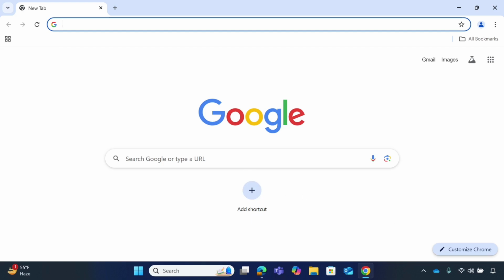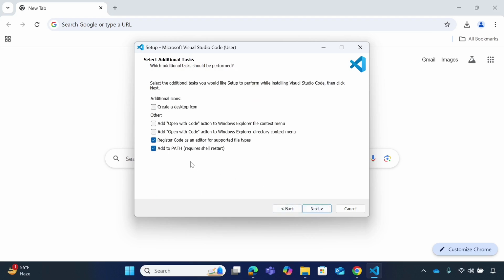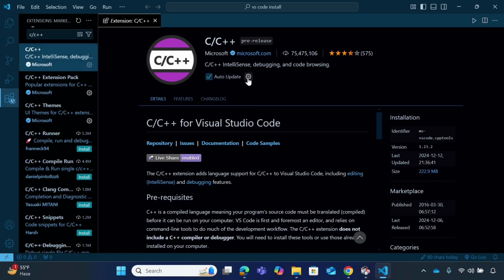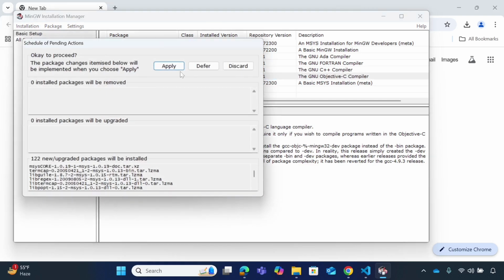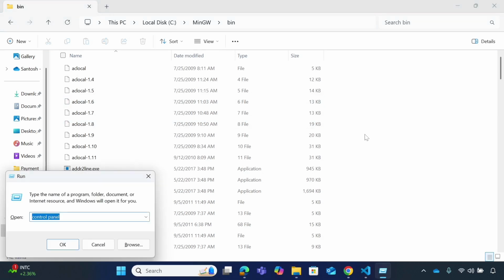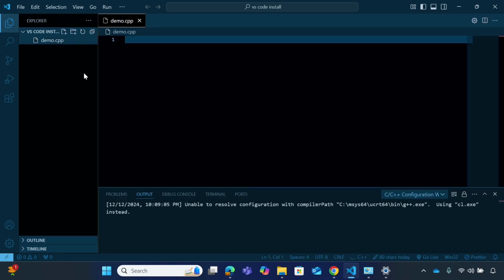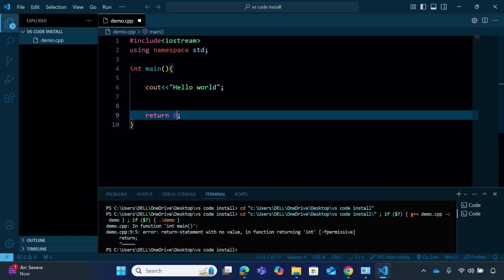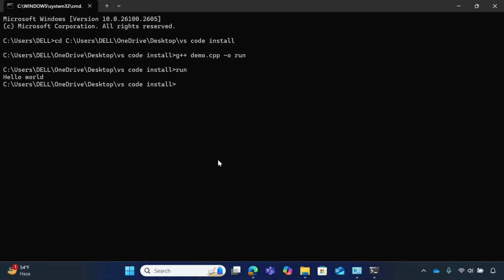VS code installation process and Setup with step by step [ C ++ course with Notes-lecture 2 ]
VS code installation and Setup with step by step [ C ++ course with Notes-lecture 2 ]

In this video vs code installation process and setup with step by step.
Topics covered:
     👉VS code installation and setup
     👉MinGW installation and setup

My Setup
My Mic: